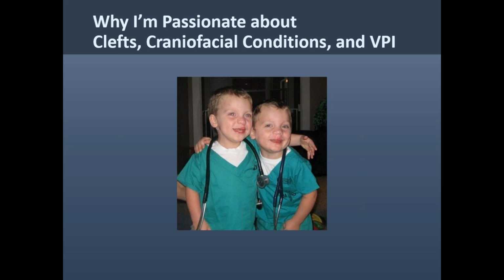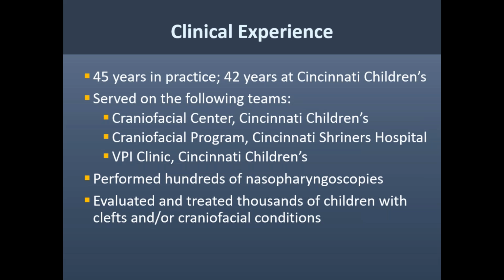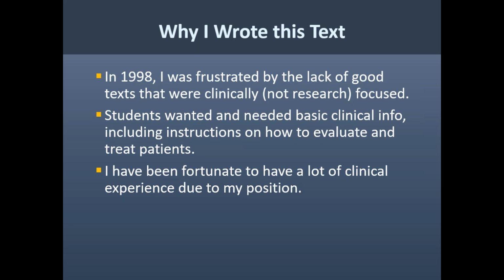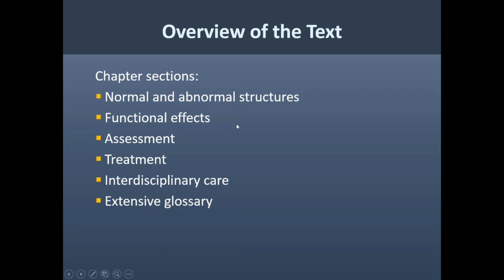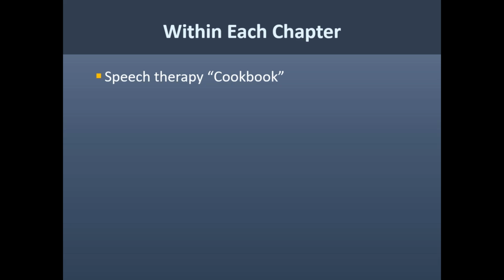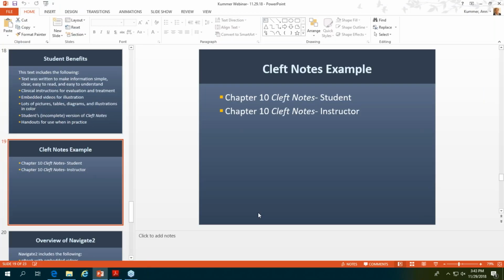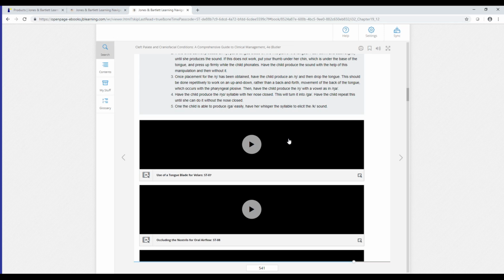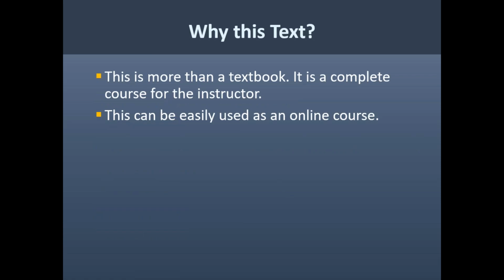Cleft Palate and Craniofacial Conditions Webinar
Watch a webinar with Dr. Ann Kummer, author of Cleft Palate and Craniofacial Conditions, Fourth Edition, as she explores her new textbook and discusses how to incorporate the material and robust digital assets into the classroom.